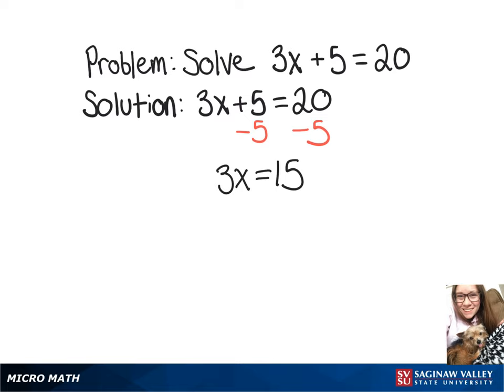Linear Equation: Solve 3x + 5 = 20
Megan from SVSU Micro Math helps you solve a linear equation.